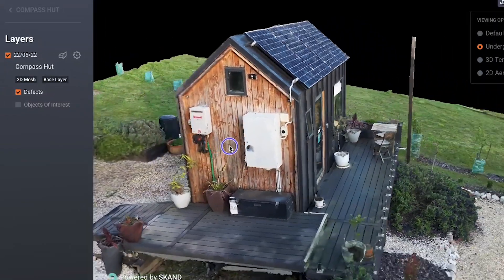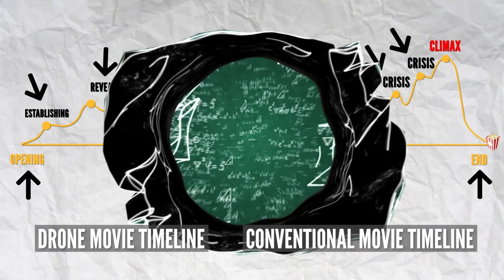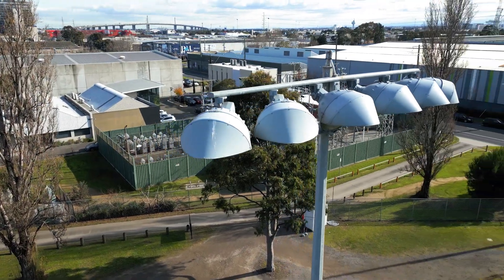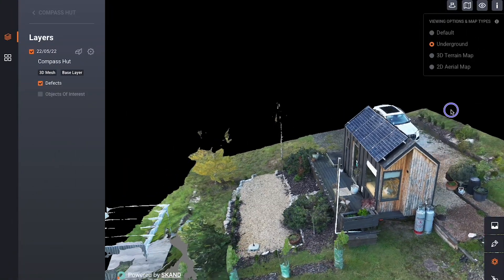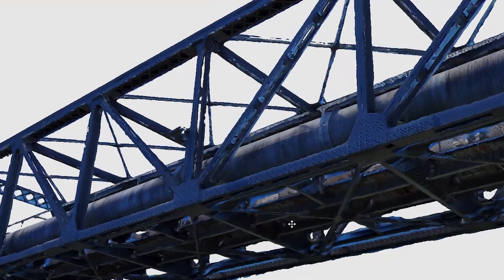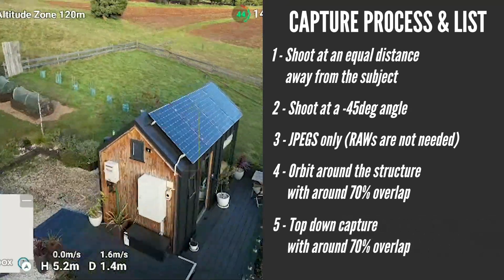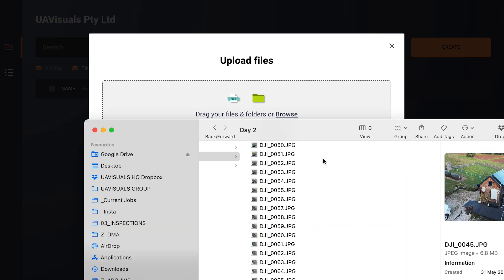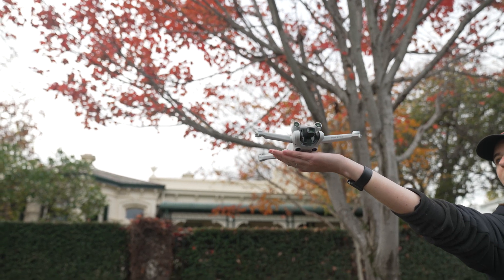We made this 3D model with the DJI Mini 3 Pro!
Not just for content creators!... did you know you can use the DJI Mini 3 Pro for inspection work and create 3D models (digital twins)!?

The Mini 3 has four times the resolution of its predecessor (Mini 2) in terms of megapixels, producing amazing photos for content creators, real estate photography, or even inspection work.  Is this the ultimate roof inspection drone?

This tiny house 3D model was completely shot by a DJI Mini 3 Pro & using state of the art inspection software.

Chapters:
0:00 Intro
1:17 Features of the Mini 3 Pro
1:49 Inspection work
2:53 Making 3D models
4:06 Capture Process
5:40 Software

3D modeling Software (Extra 100GB of storage for new subscribers to the platform with mention of 'UAVSUALS')

Happy flying legends!

UAVISUALS™ (Unmanned Aerial Visual Solutions) is fast becoming Australia’s preferred drone solutions company.